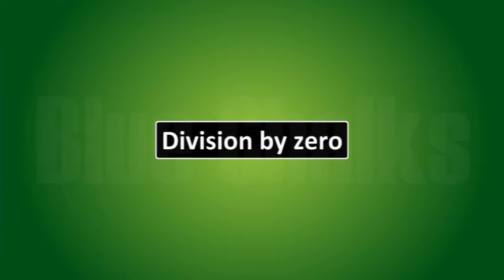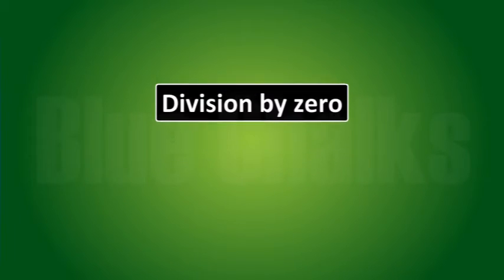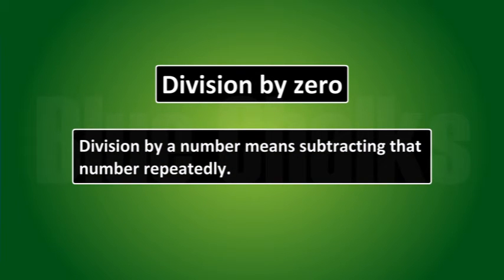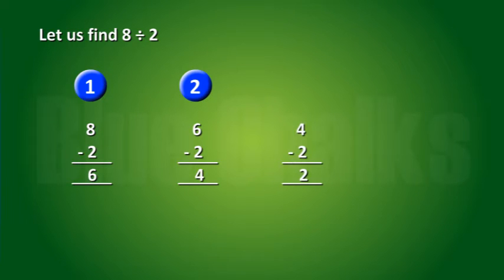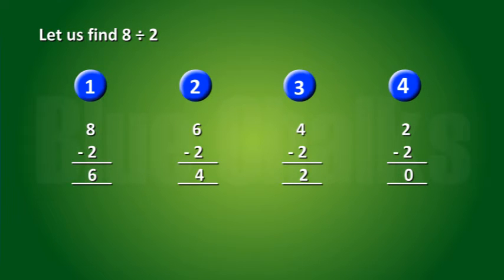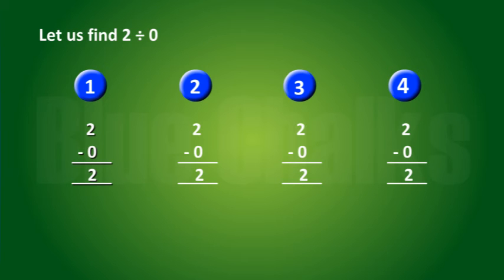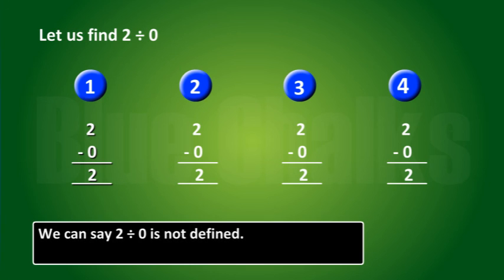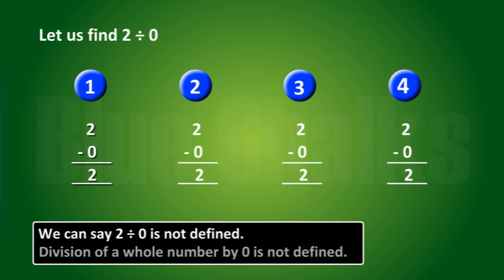WHOLE NUMBERS 6.02_09_ DIVISION BY ZERO.mp4